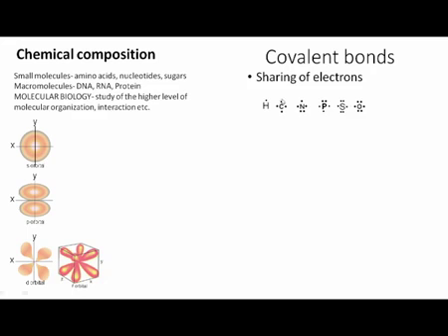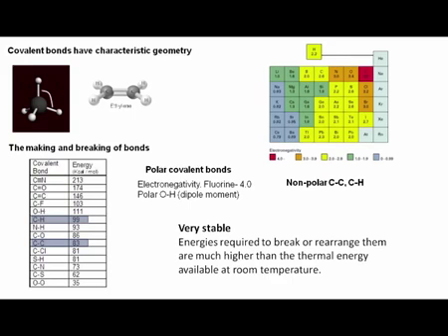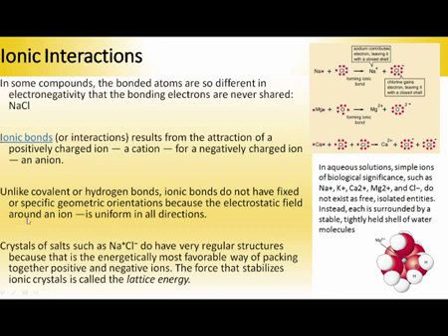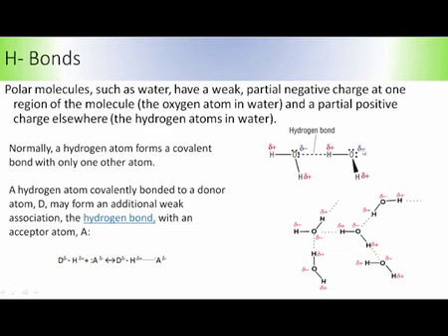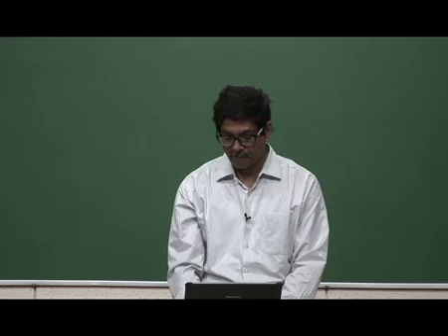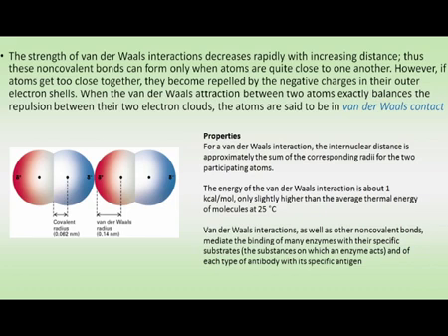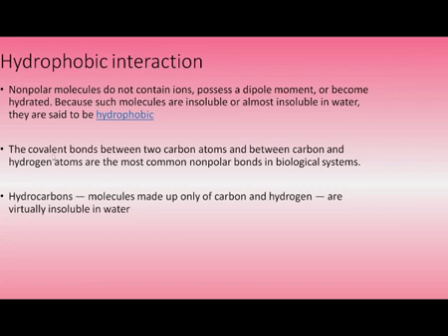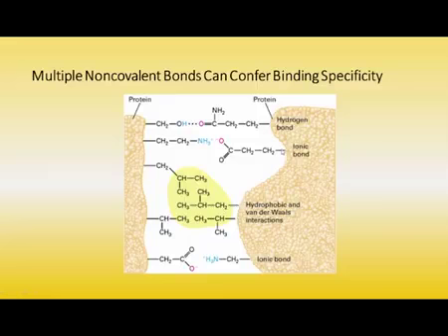Biology Class 12 Unit 16 Chapter 02 Non Covalent Bonds Lecture 2/6